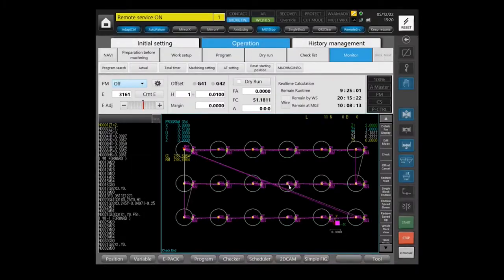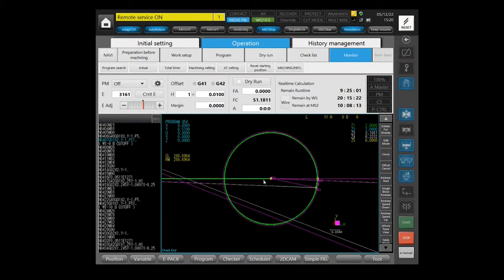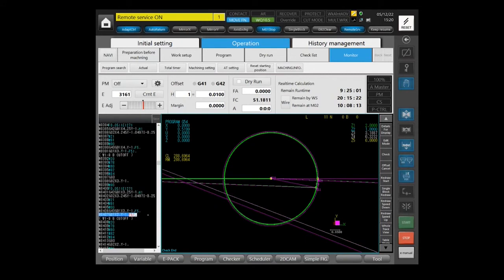Mitsubishi Wire EDM - G-Code Program Editing Tips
Mitsubishi's M800 Wire EDM Control allows Operators to easily edit Programs on the fly with simple G-Code tweaks...  Follow us for more Operator Tips & Tricks!